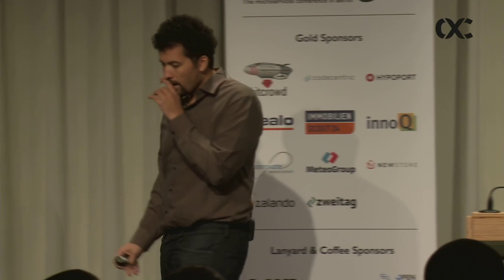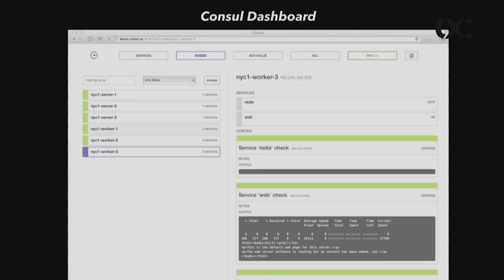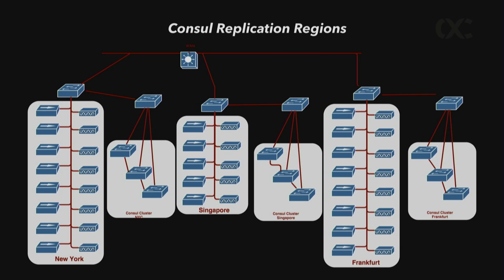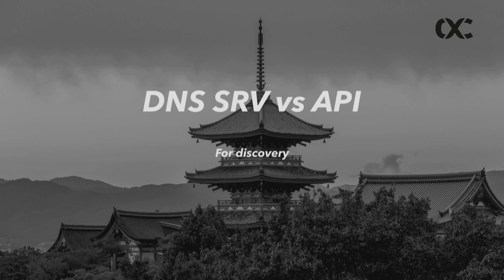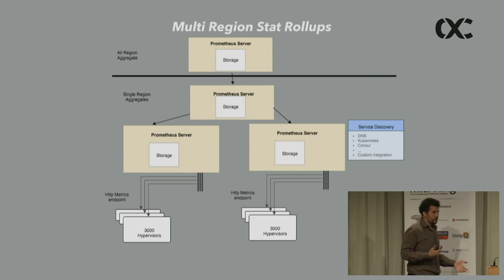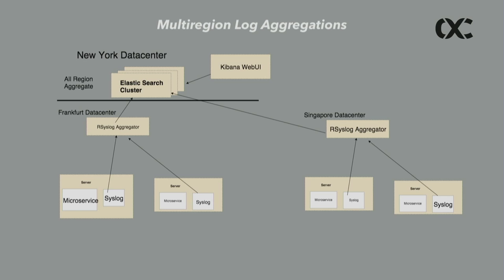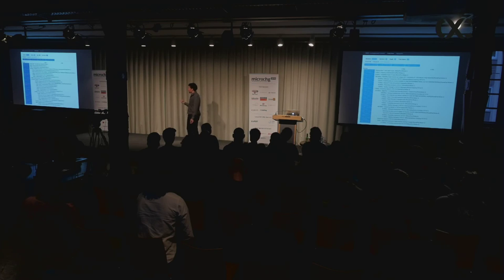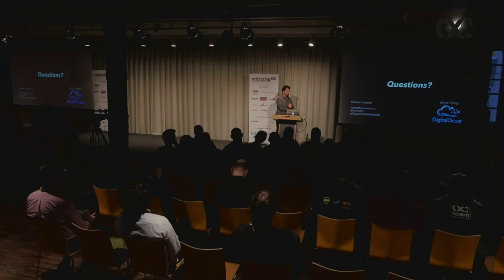microXchg 2016 - Matthew Campbell : Cloud in your Cloud, how we build DigitalOcean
"How is the cloud built? We will go into detail how we write microservices that run the cloud at scale. With tens of the thousands of customers, and 10+ datacenters. We will talk about how we write, monitor and deploy the microservices that run the cloud you use.
Digital ocean is one of the largest cloud providers on the planet with 10 different datacenters and tens of the thousands of customers. We will talk about how we use microservices to power our cloud.
First we will talk about how we using a combination of GO, Ruby and Perl to build microservices. The trade offs of different rpcs protocols such as GRPC and http/JSON.
Second we will dive into how we manage service discovery with Consul on thousands of nodes.
Third we will talk about how we monitor health and performance of the cloud. We will go into how you should build metrics into your microservices. How we use structured logging into kibana.
Last we will talk about different deployment strategies we have used, including some on bare metal for hypervisors. Some at virtual machines. Lastly our more modern pieces that run on Docker and Mesos. We will go through how we tried all this different techniques to find the right one for each service."